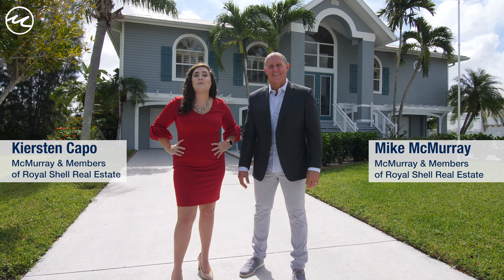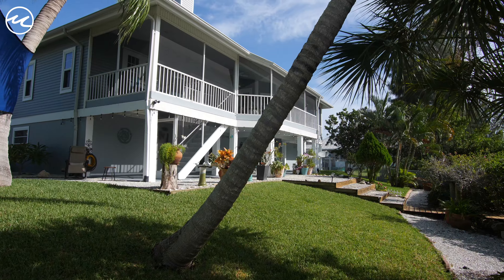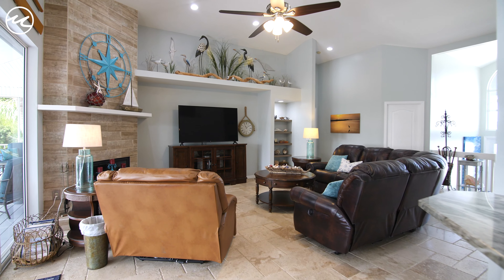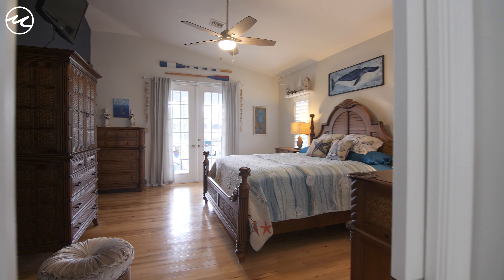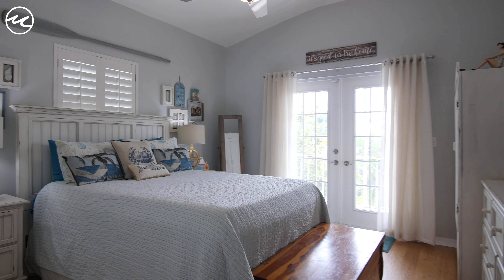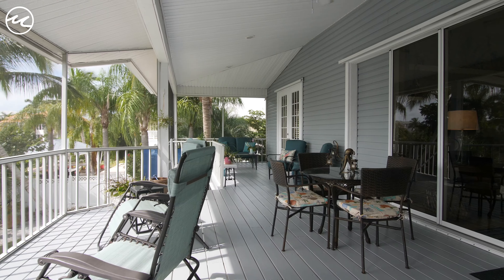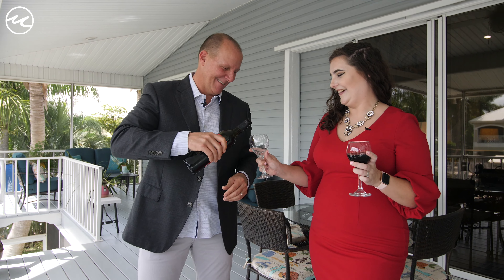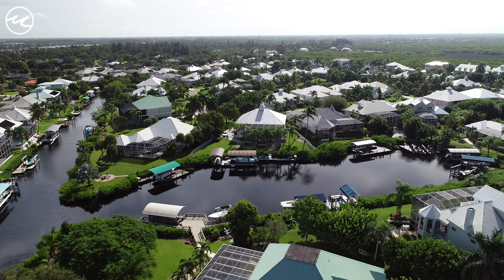Tidewater Boating Southwest Florida Home- Fort Myers, Florida Real Estate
Welcome to McMurray and Members located in Southwest Florida. Here you will be able to enjoy some of Southwest Florida's most unique and exclusive homes.

Do you love seeing tours of SWFL homes, and staying up to date on whats happening with real estate?

Beautifully updated, gulf access home located in boating community, Tidewater Island! Enjoy the peaceful, private, tropical oasis while still being near gulf coast town center, coconut point and all town has to offer! Just a quick boat ride away from world renowned beaches, Sanibel & Captiva! Enjoy a day on the water & pull up boat side to have lunch at lovers key! This home has it all with a gorgeous, coastal yet rustic feel. All new granite counter tops, 42 inch custom cabinets w/ pull out drawers and soft close, stunning & unique backsplash, huge farm house sink & updated retro appliances. As soon as you walk in you see the jaw dropping, floor to ceiling fire place! Friends and Family will be drawn to the beauty & warmth the home provides! Ideal for entertaining w/ open concept & pocket sliders that lead to a screened in upper deck where you can unwind and enjoy natures beauty all around you! This 3BR + office home also provides a fantastic den just off the kitchen, that can be transformed into a formal dinning, play rm, game rm, or an extra offie space! Be pleasantly surprised when you walk downstairs to plenty of bonus space with work station & room for everyones car!

Would you like to view this home? Do you have questions about the Real Estate market? As a top producing real estate professional, I can help you each step of the way to reach your goals. I'd be honored if you'd give me a call, text or email!

💥Mike McMurray – Realtor
💥 McMurray & Members of Royal Shell Real Estate